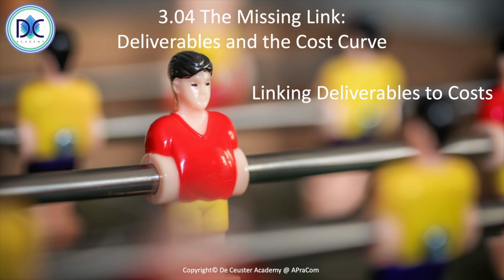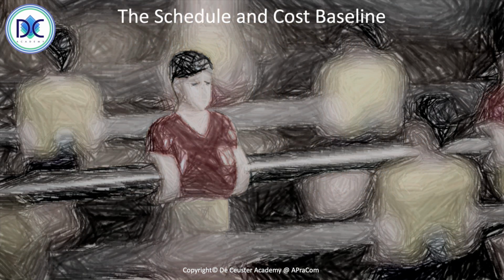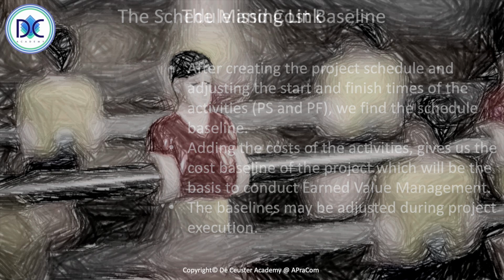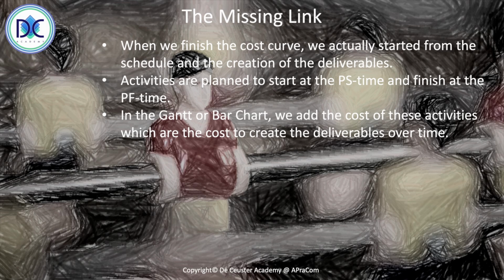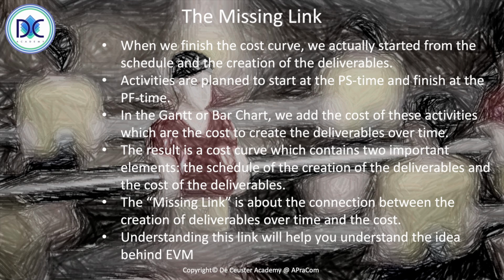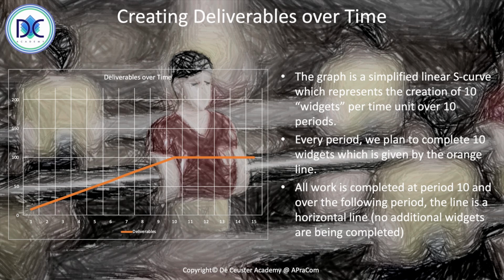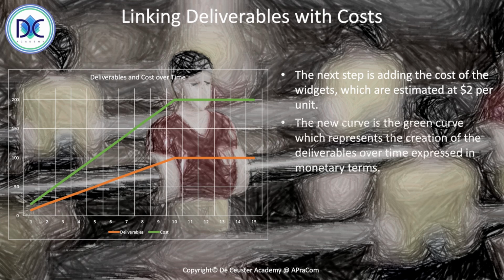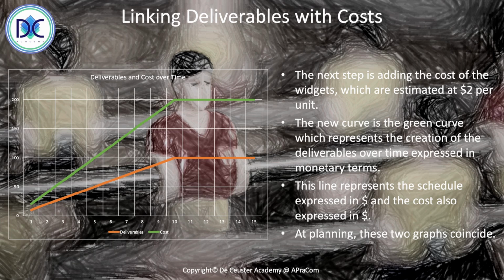Master EVM - Lesson 3 - Part 4